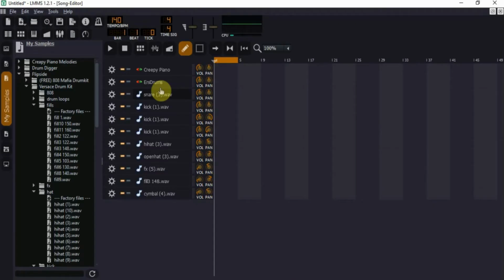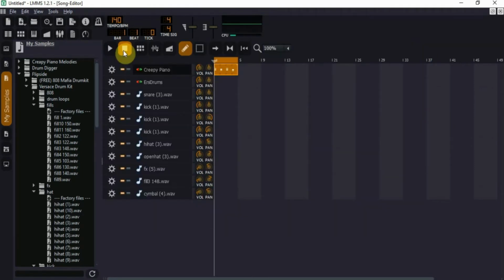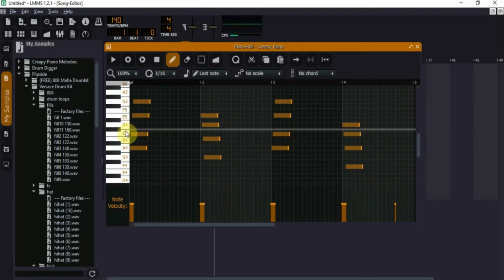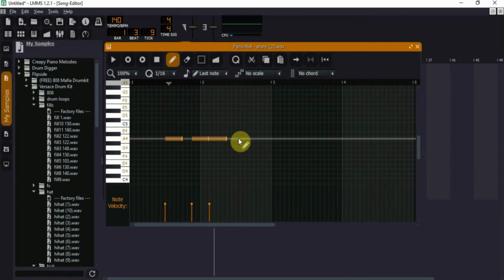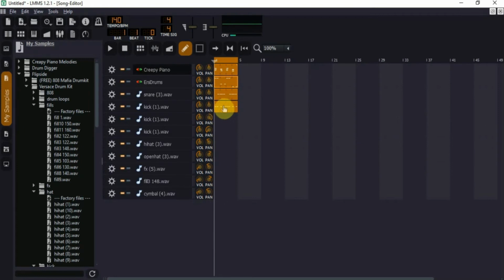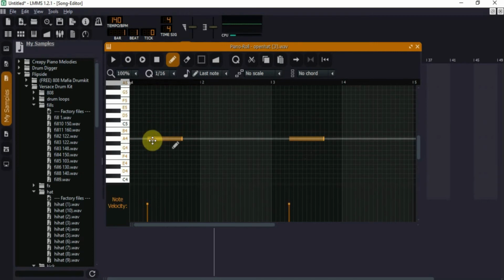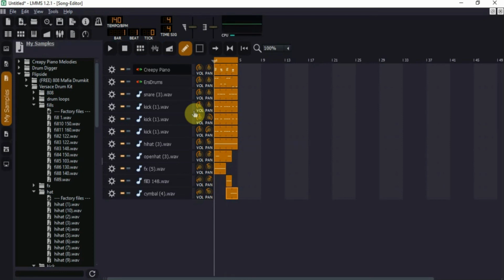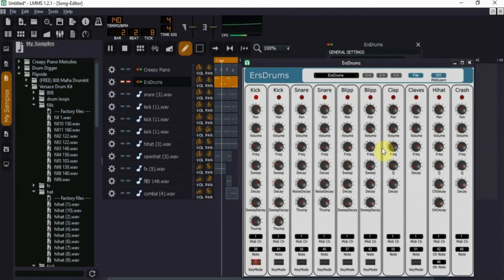LMMS beginner trap beat tutorial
LMMS beginner trap beat tutorial. Don't forget to download the PROJECT FILE and MIDI FILE for this tutorial Become a member (It's Free by the way) Then click on Beat Recipe. Also if you are brand new to beat making GET your FREE Course HOW TO MAKE A BEAT FOR BEGINNERS... AT...